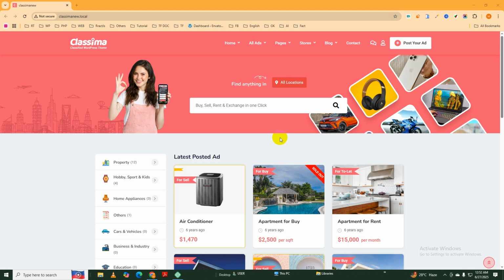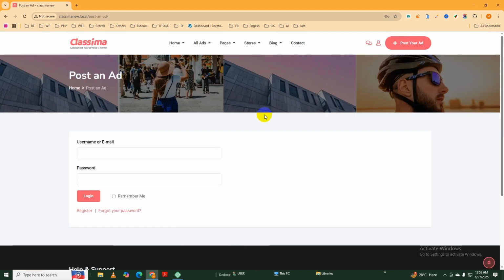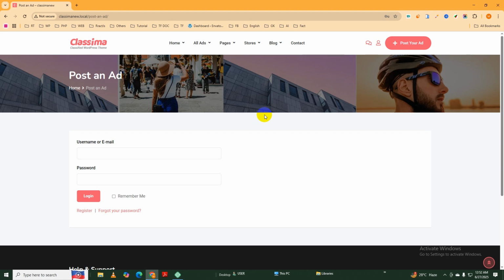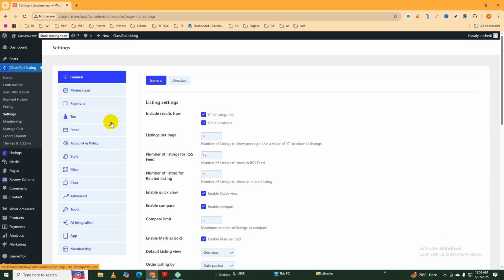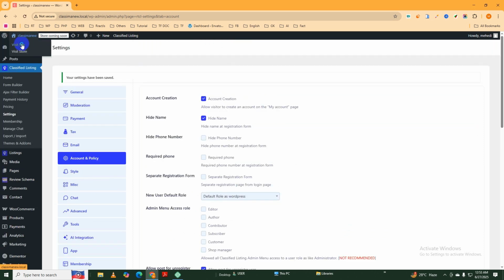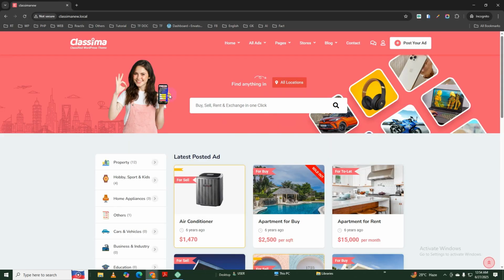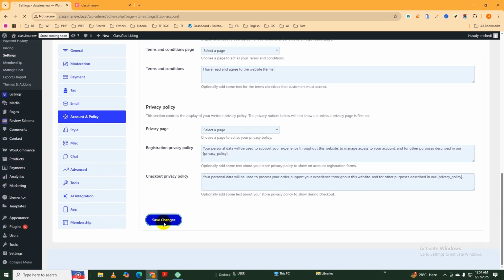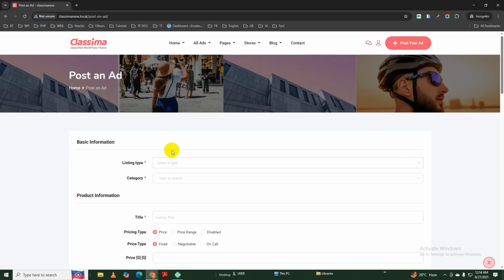How to Allow Guest Ads Posting in Classima – Classima Tutorial for Classified Listing Website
Learn how to enable unregistered users to post ads on your Classima WordPress directory website effortlessly!

In this Classima Tutorial, we’ll guide you step-by-step on how to allow guest ad posting in your classified listing website using the Classima classified listing plugin. Whether you're running a WordPress directory website or a local classifieds platform, this feature helps increase user engagement and ad submissions without mandatory registrations.

🔹 Key Topics Covered:
✔ How to configure guest posting in Classima
✔ Best practices for managing unregistered user submissions
✔ Ensuring spam protection while allowing guest ads
✔ Optimizing your classified listing plugin for better performance
✔ How to Allow Guest Ads Posting in Classima
🚀 Why Use Classima?
Classima is a powerful classified listing plugin for WordPress, perfect for building a classified listing website or a WordPress directory website with advanced features like monetization, location-based filters, and user-friendly ad management.

📌 Additional Resources:

How to Monetize Your Classima Website

Top Plugins for Classified Listings

SEO Tips for Classima Directory Sites

(Reason: Long-form description with target keywords like "Classima Tutorials," "classified listing website," "WordPress directory website," and "classified listing plugin" for better SEO. Includes engagement prompts and related topics.)